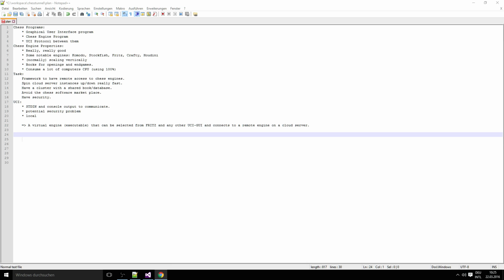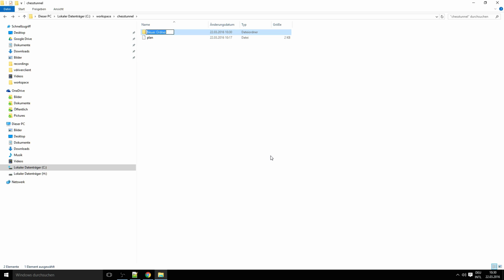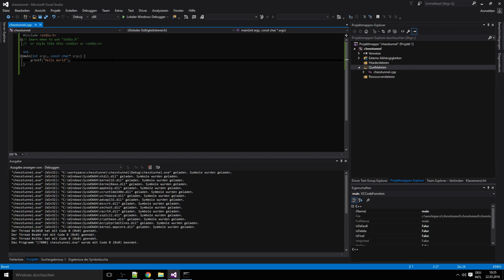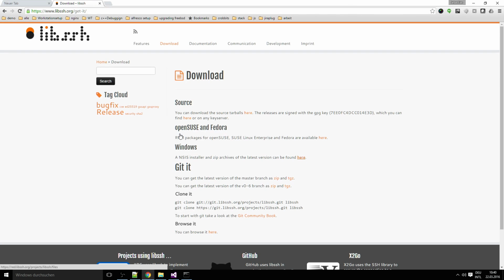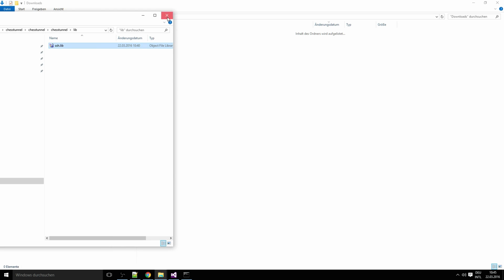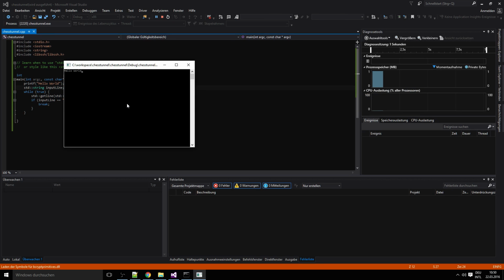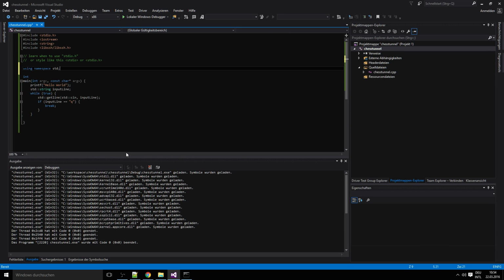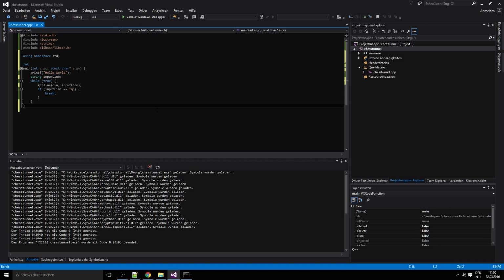Programming Project Chess Tunnel #2 - Some Choices and Visual Studio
In this video I discuss about some tech choices, then proceed to set up the visual studio project and add libssh to it.